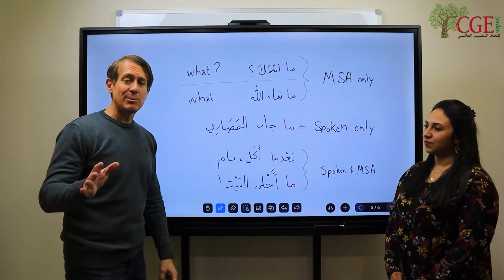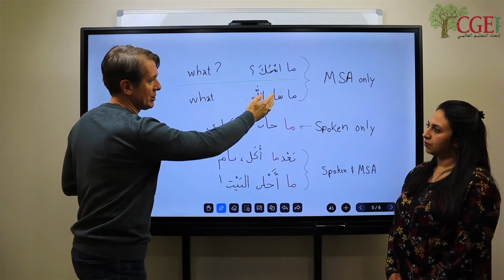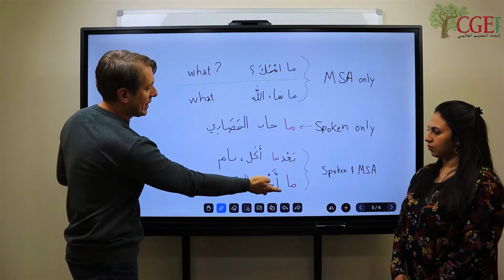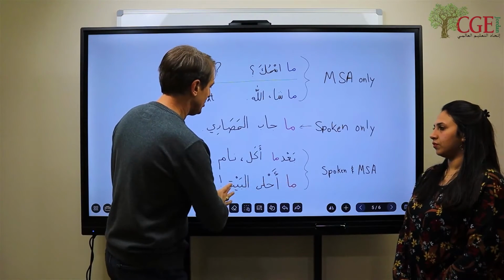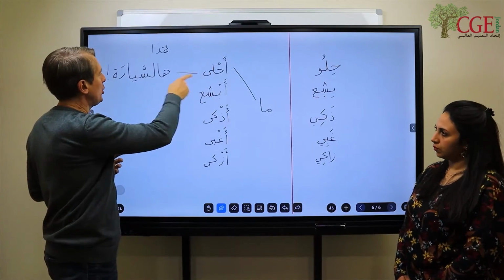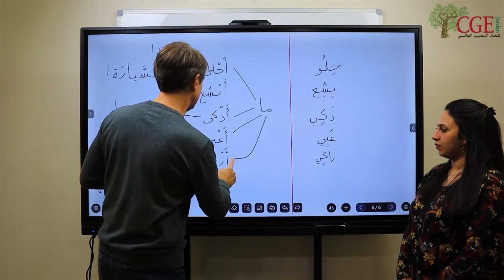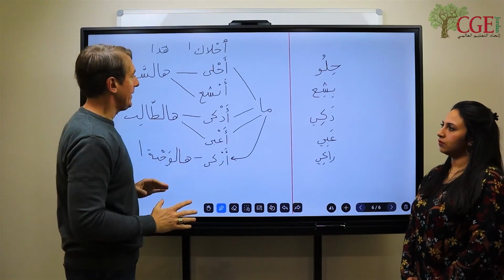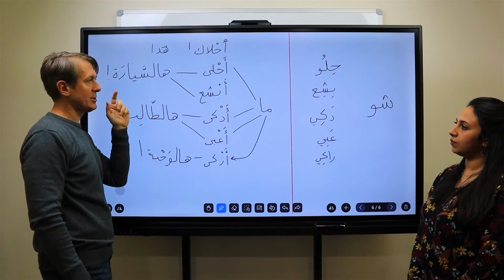Go BIG in Arabic! (How to make exclamatory sentences.)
"What a delicious meal!" "What a beautiful shirt!" "Wow! What a long day!"
If you've ever wanted to know how to make BIG statements in Arabic, this lesson is for you!  Batool joins Fridrik to teach you how to put exclamation points on your sentences and bring some personality to your Arabic.
CGE Jordan is a premier institute for Arabic Studies, located in Amman, Jordan since 2005.

FOR THE USA AND ALL OTHER COUNTRIES (except Jordan):